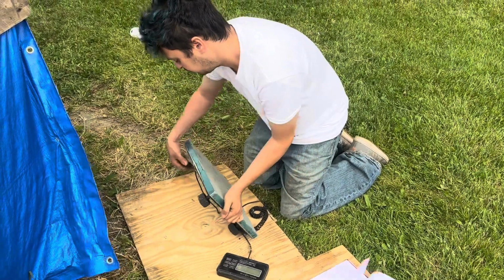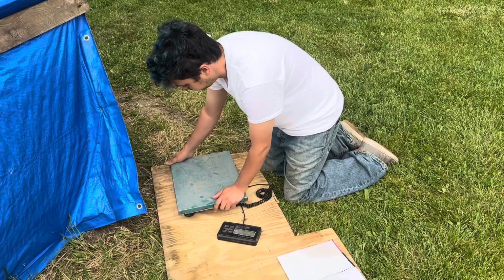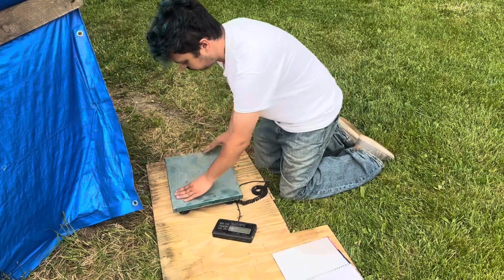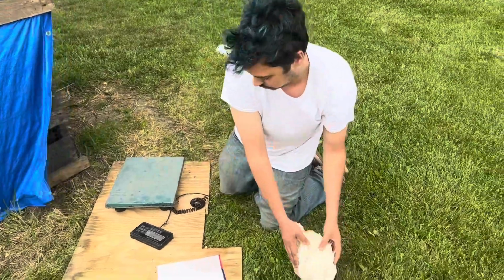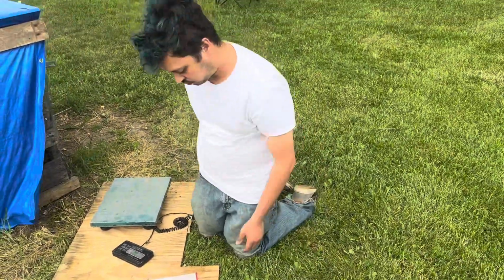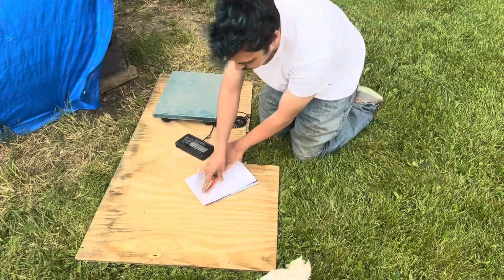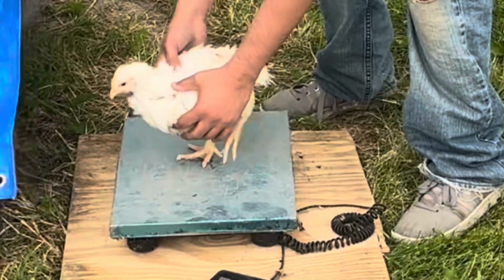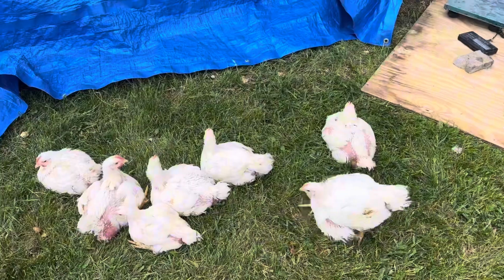Getting Consistent Weights On Broiler Chickens!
Ever wondered how fair winners get their chickens to be exactly 7 lbs each? In this video, we reveal the secrets to achieving birds of equal size.

If you have a future video suggestion, we would love to hear it.